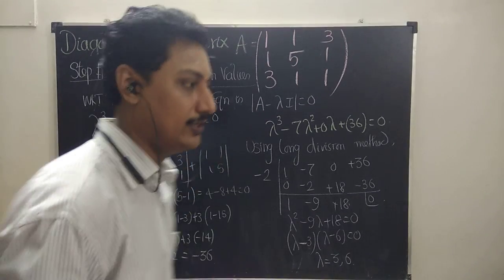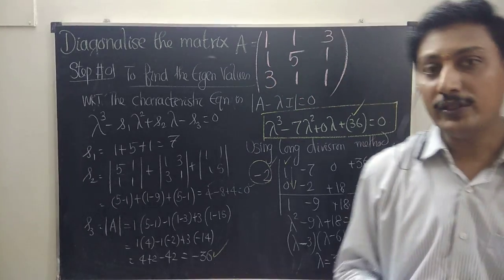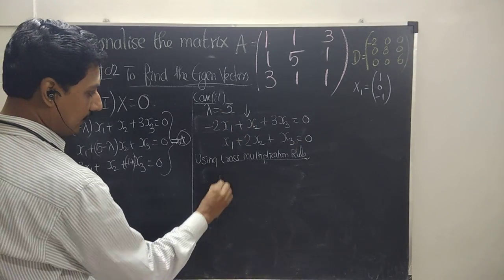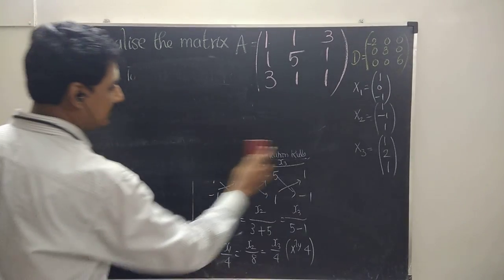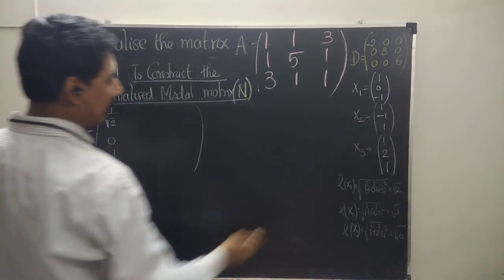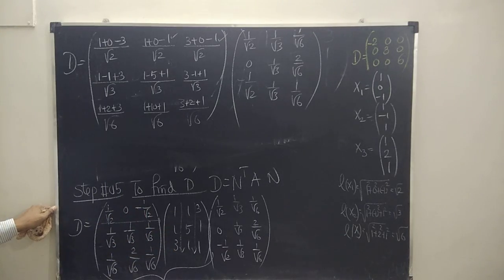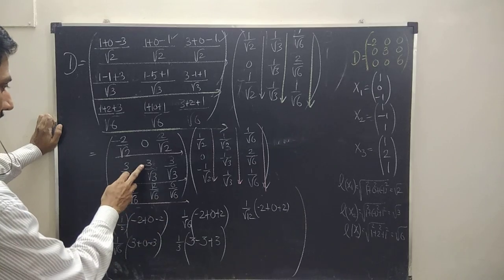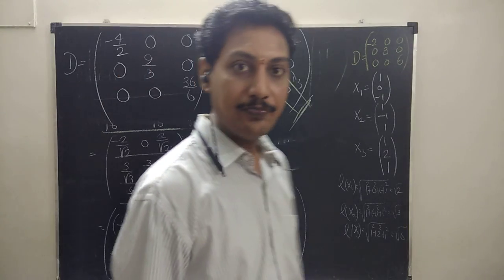31 Diagonalisation of a 3 x 3 matrix distinct eigen values.